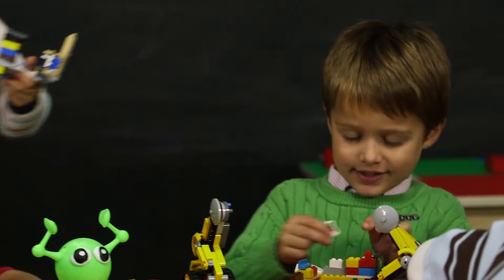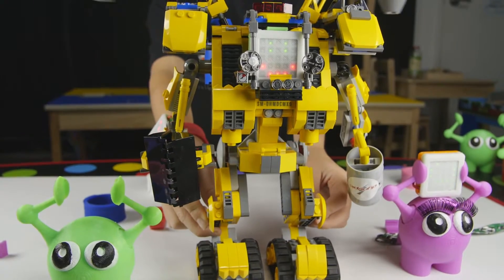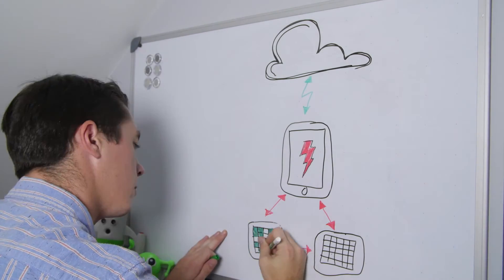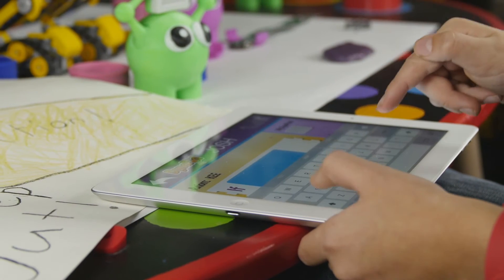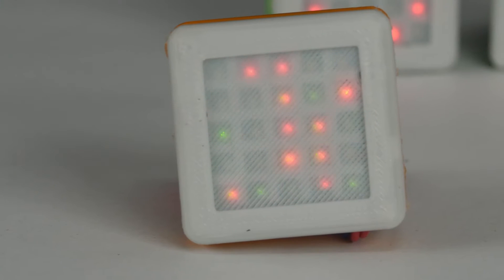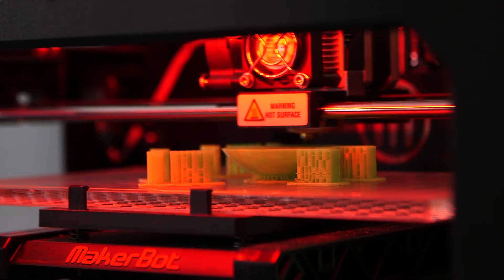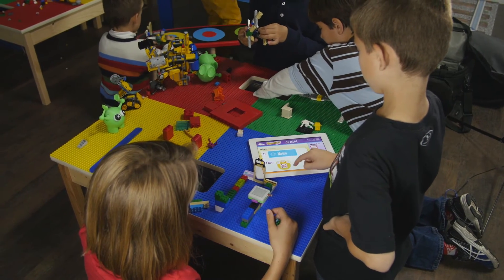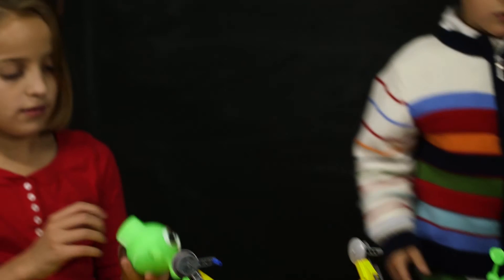The Internet of Toys and DynePods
DynePods feature a multi-color pixel display, motion detection, gesture recognition, audible buzzer, and vibration feedback will allow for custom programmed notifications and alerts.

The DynePod is programmed with the tablet using a simple graphical IF/THEN programming and can be personalized to your child's individual style.

The DynePod operates on Dynepic's Internet of Toys platform.  An open and safe platform to connect all toys with cool cloud content.